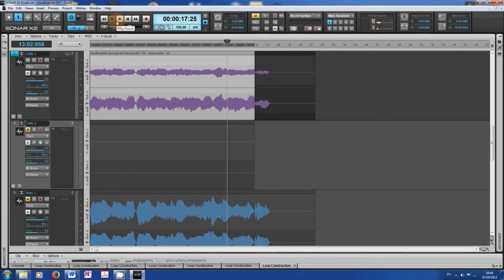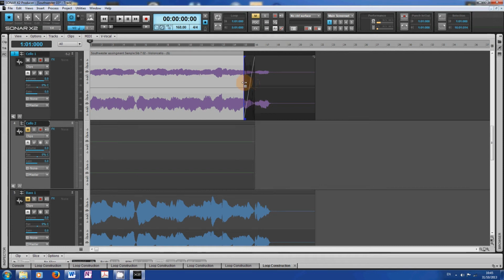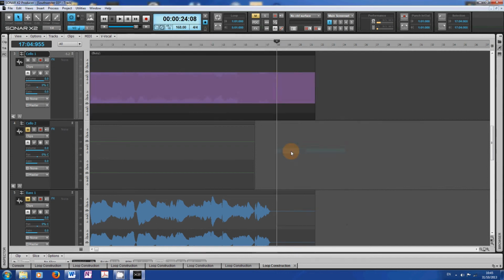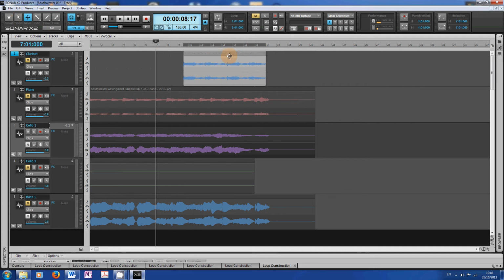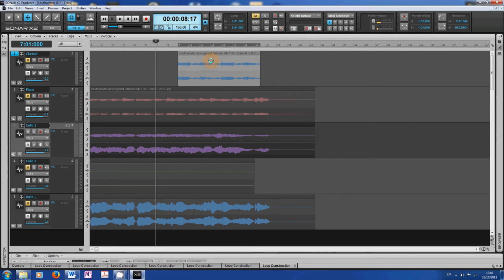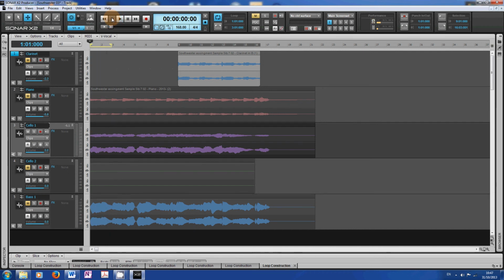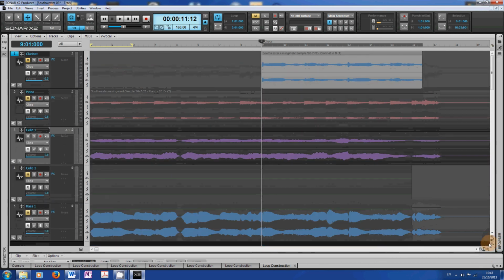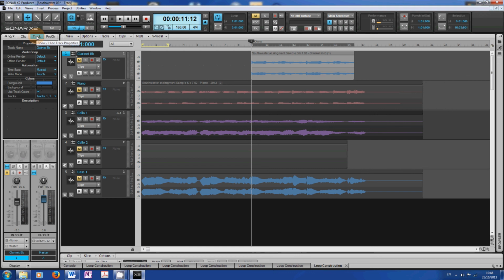Editing tasks in Sonar X2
Editing tasks in Sonar X2: Week 2 Assignment for Music Production with the Berklee College of Music